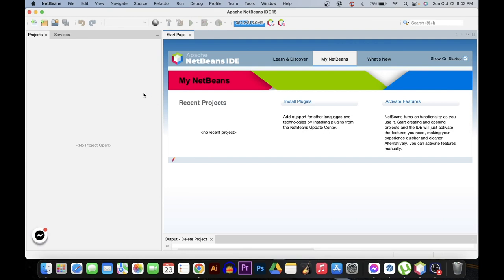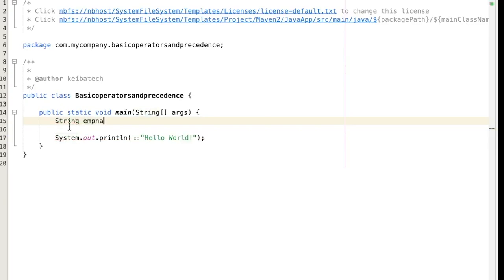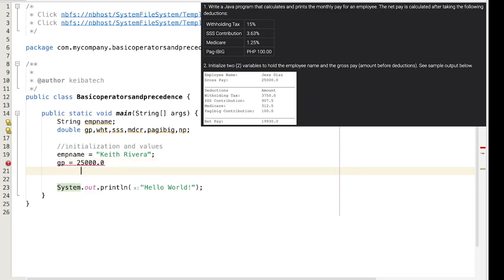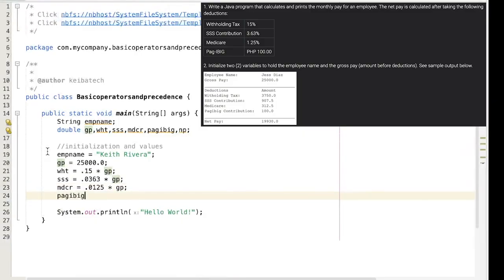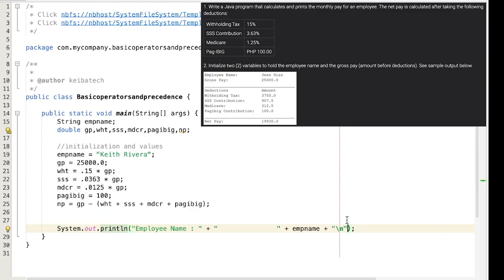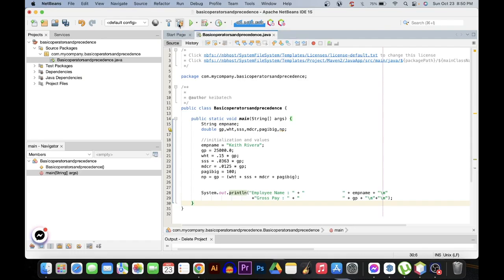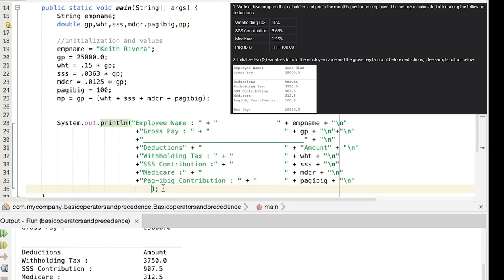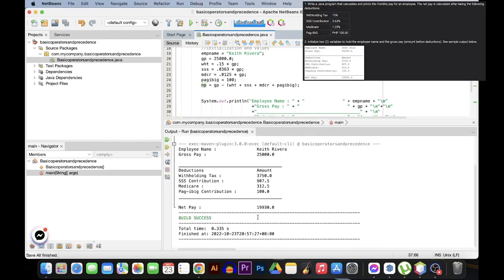java for beginners basic operators and operator precedence